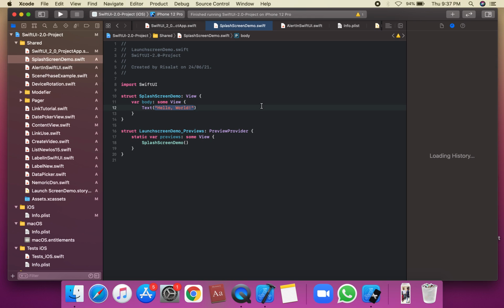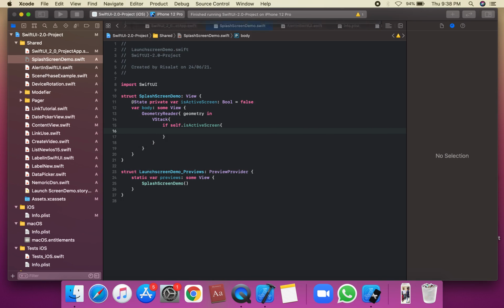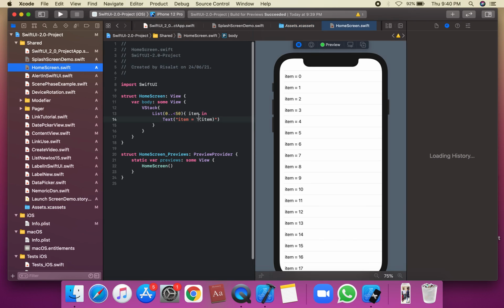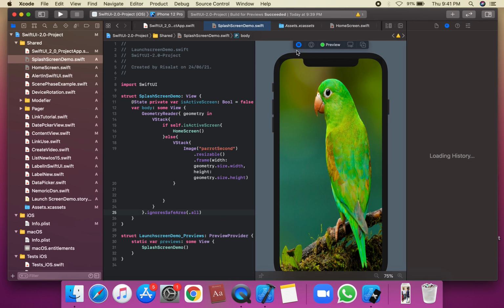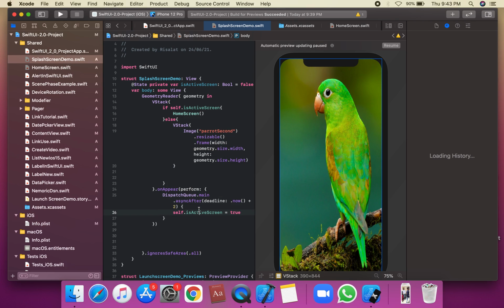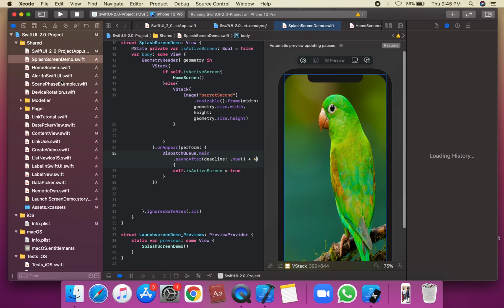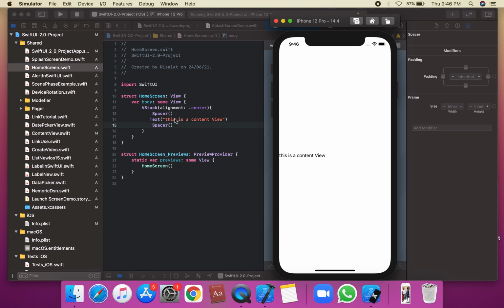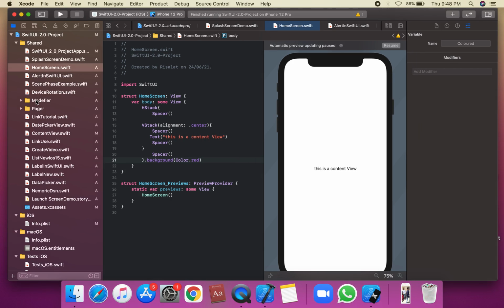How to create a splash screen using SwiftUI